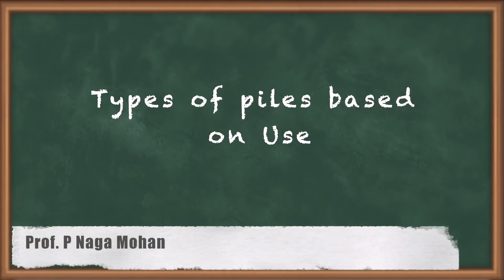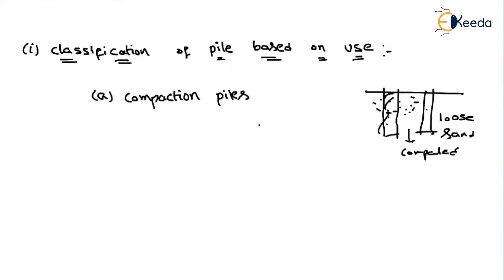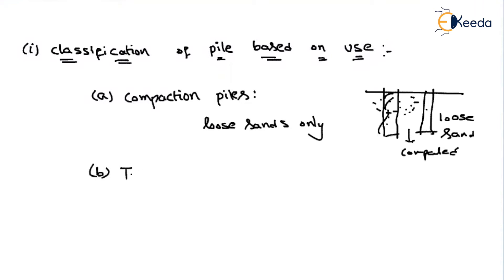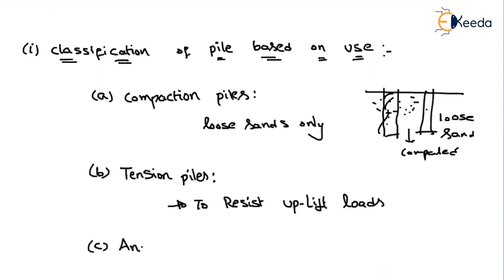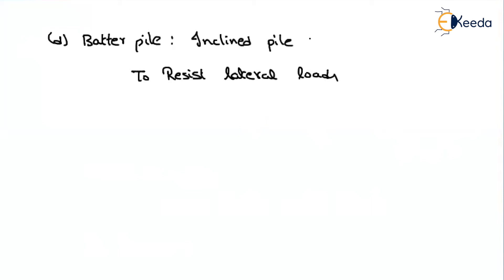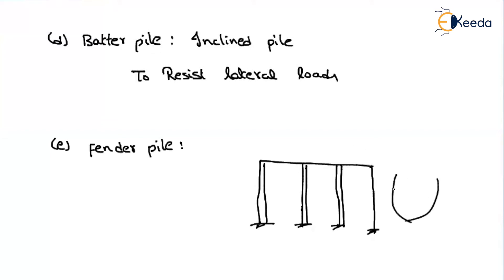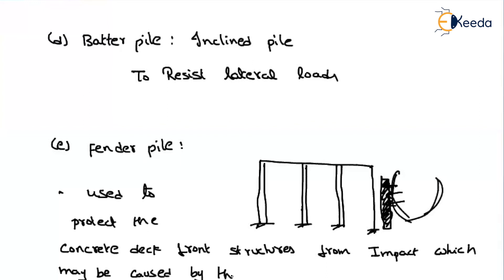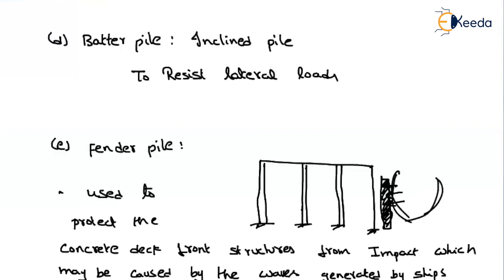Types of Piles based on Use - Deep Foundation - Foundation Engineering GATE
Types of Piles based on Use Video Lecture from Deep Foundation Chapter of Foundation Engineering GATE Subject for all Engineering and GATE Students.